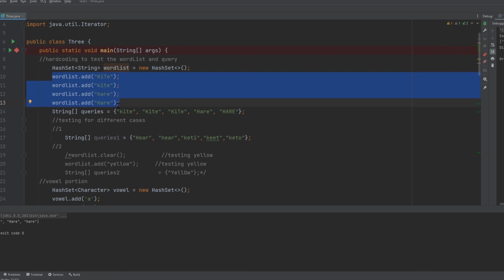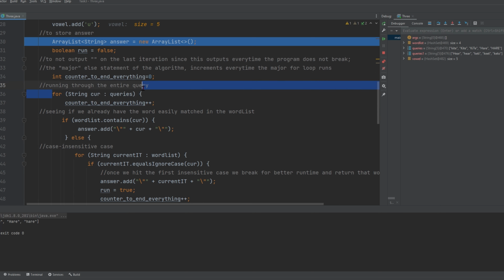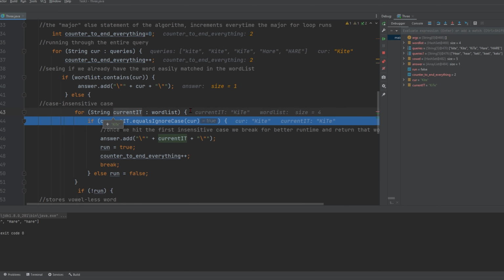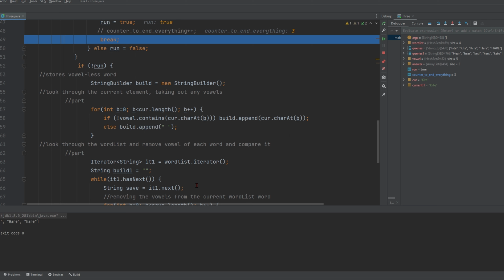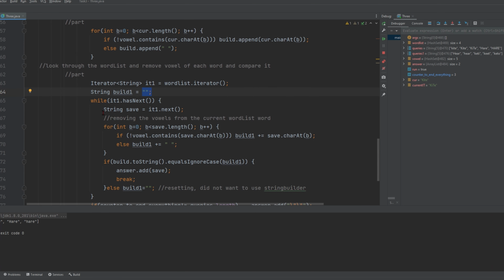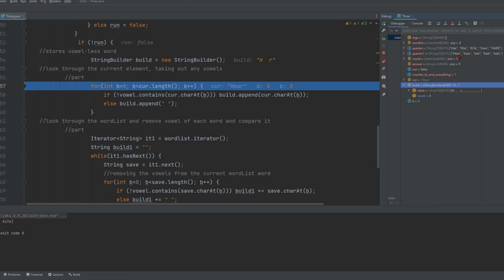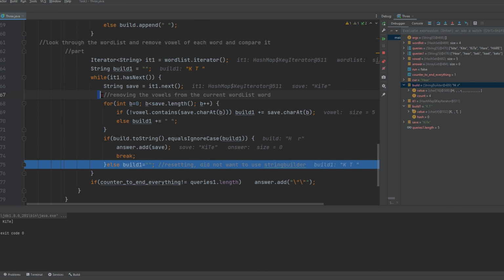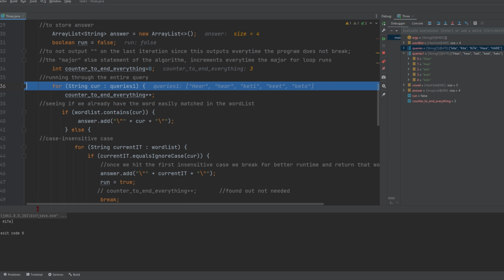JAVA assignment | (HashSet, ArrayList, logic) Given a wordlist, we want to implement a spellcheck...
Problem:
//Append elements to the hash set if it is empty and convert it to a List/ArrayList